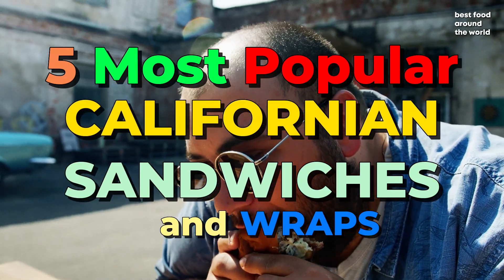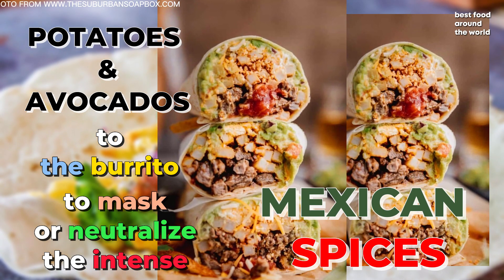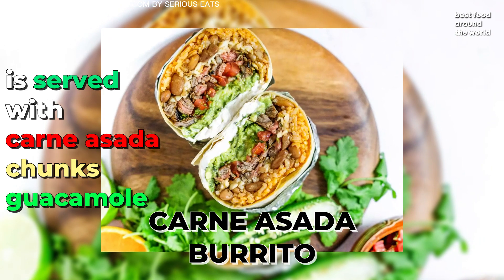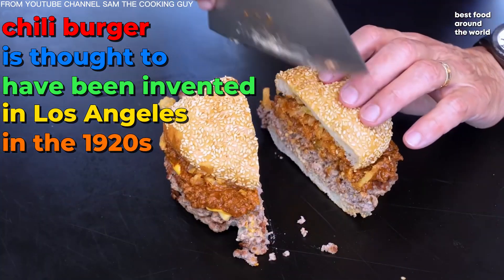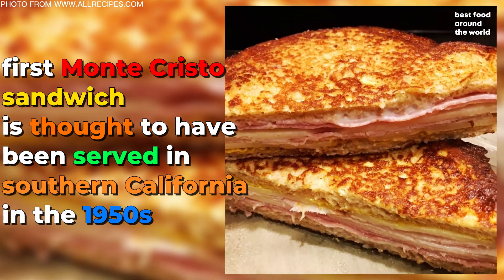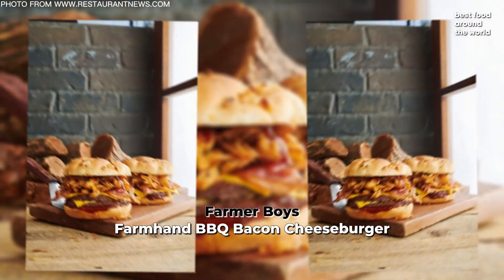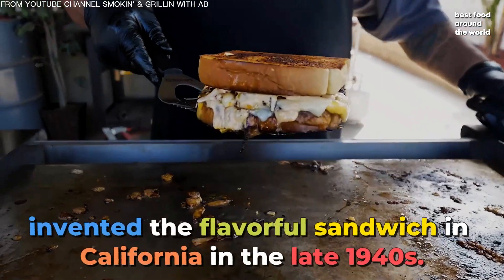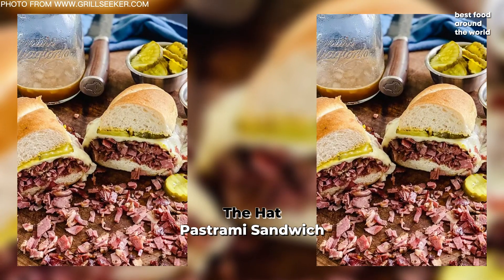Top 5 Most Popular CALIFORNIAN SANDWICHES AND WRAPS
Click on CC for the Subtitle for your preferred language

Best food around the world: Top 5 Most Popular CALIFORNIAN SANDWICHES AND WRAPS

Sandwiches and wraps, which frequently include these ingredients as well as lean meats like turkey or chicken, are popular meal options in California.

Sandwiches in California are typically served on sourdough or wheat bread and may include cheese or a spicy sauce.

Wraps are typically made from a tortilla and can be stuffed with a variety of ingredients such as grilled vegetables.

Both options are popular among those looking for a nutritious and flavorful meal on the go.

Here is the list of the Most Popular CALIFORNIAN SANDWICHES AND WRAPS.

Top 10 Best rated dumplings in the world

NOT ANOTHER COOKING SHOW
AM THE COOKING GUY
SMOKIN' & GRILLIN WITH AB

Audio:
Undeniable by Text Me Records / Bobby Ren